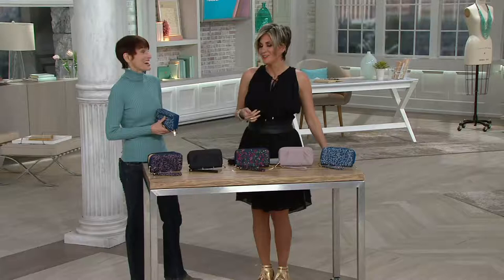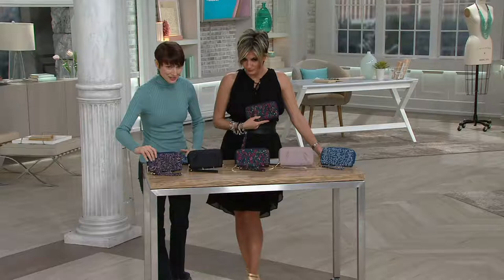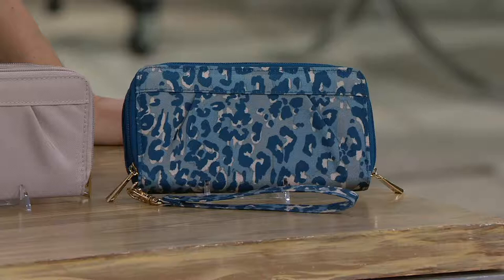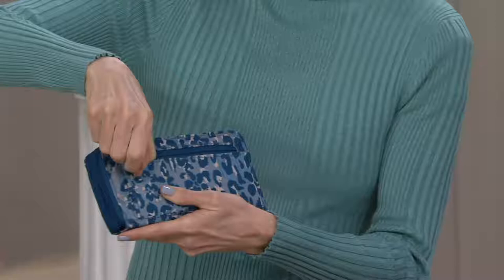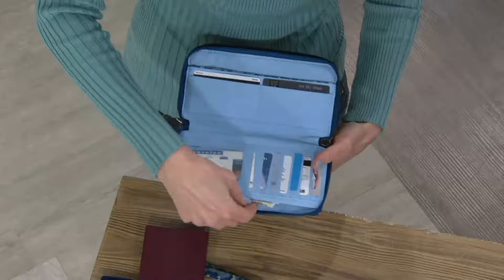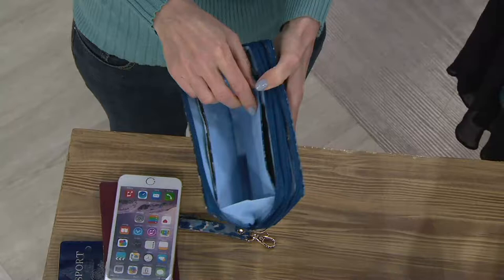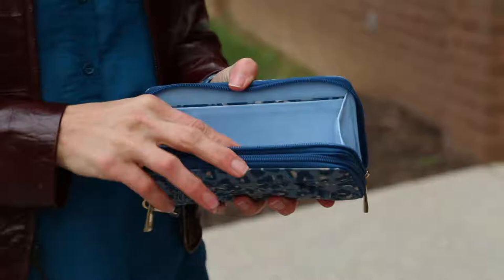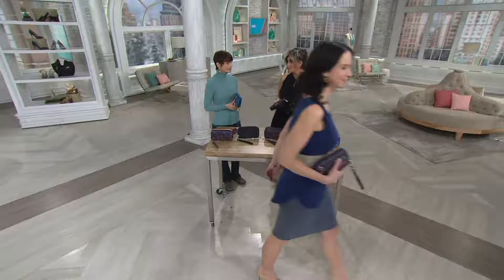Travelon RFID Double Zip Around Wallet on QVC